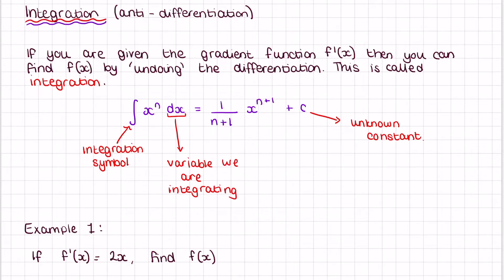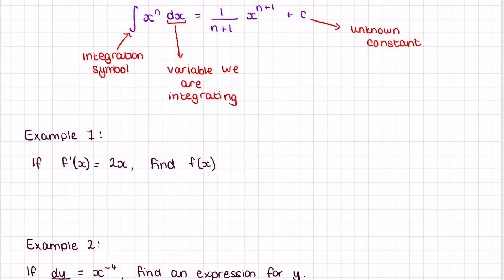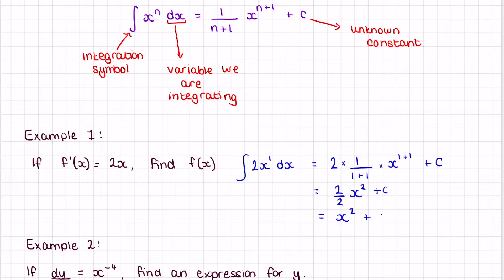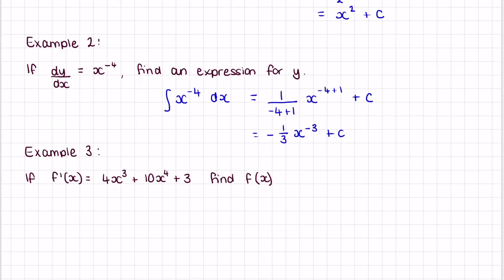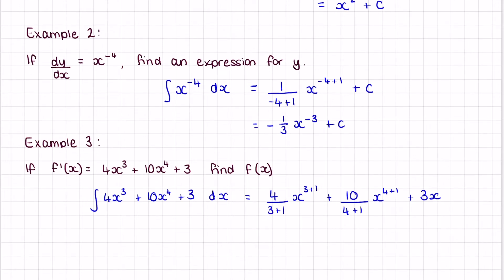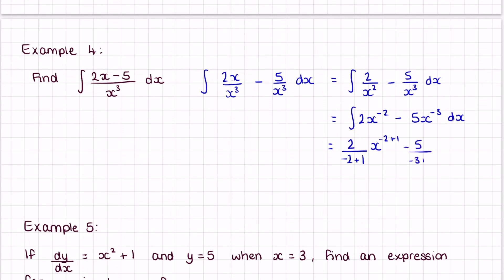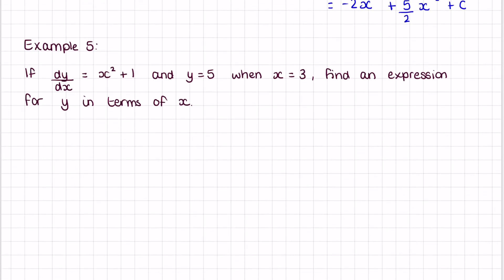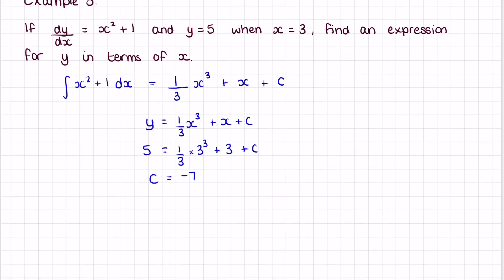Intro to Integration AI SL